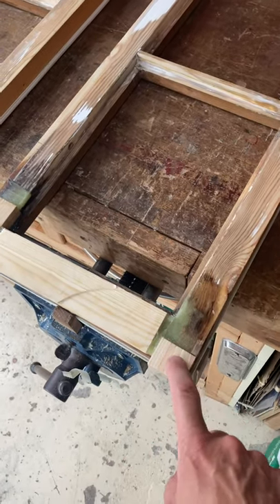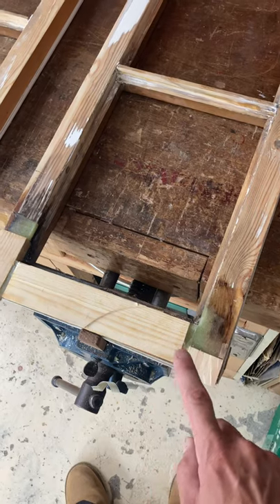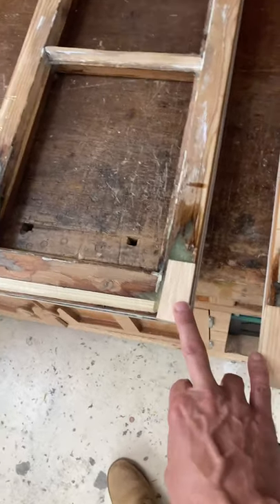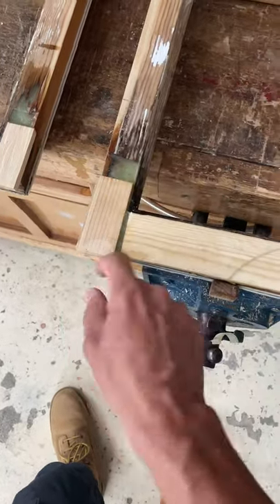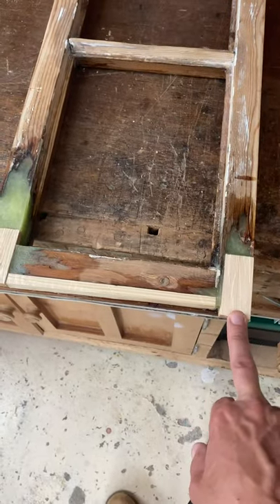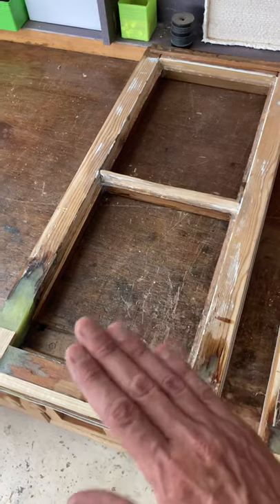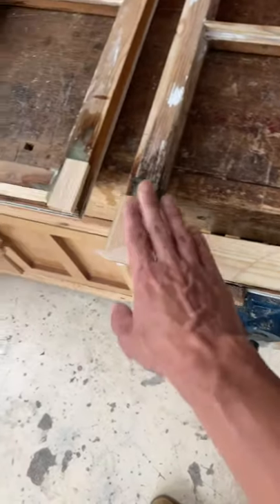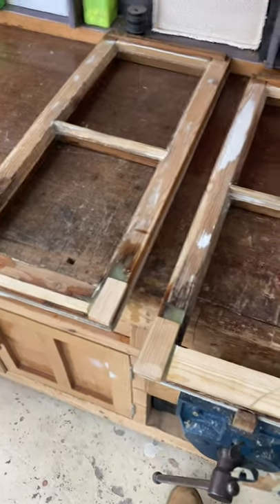Repaircare resin repair tips for rotten windows and doors.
So once the new timber is spliced  into the old with the resin, it’s time to think about shaping.
There’s lots of options in terms of how exact you are with t he new timber, either cut and place precisely, or as I like to , make your new bits a little larger and spend a little more time sanding and shaping to get a good flush, smooth finish that’s good and ready for paint.